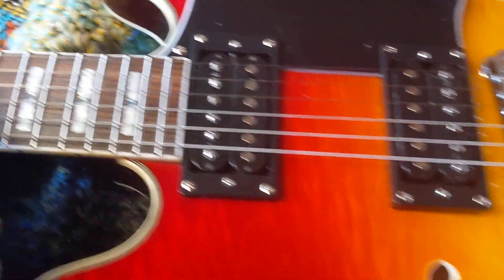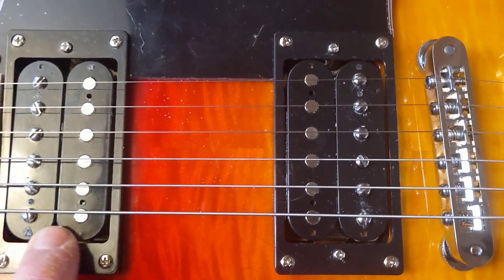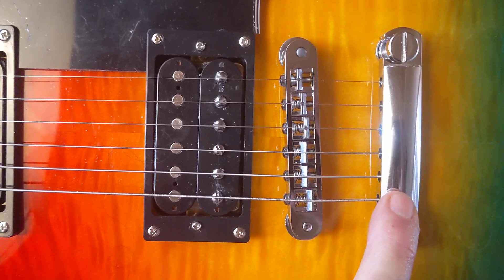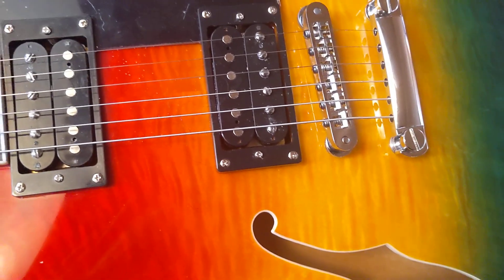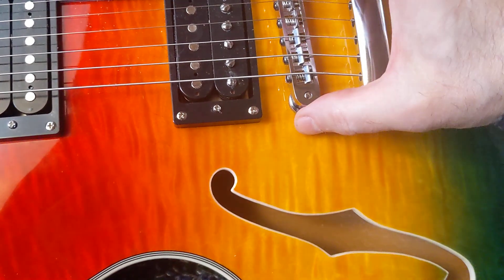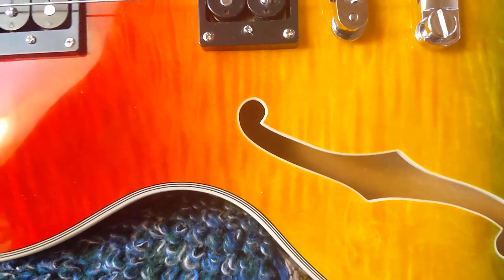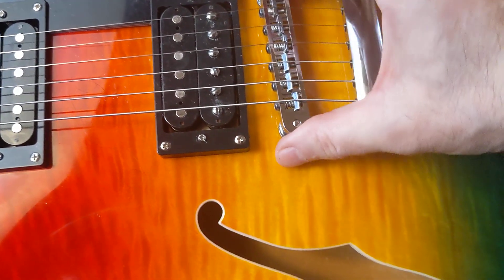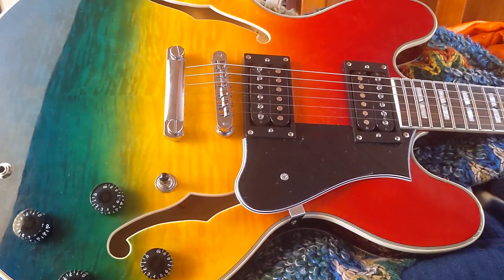Firefly FF338 Pro June 2023 Goofy Bridge, Nutty Nut!! String alignment solutions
Should have said V1 String Butler, V2 is actually the one to avoid.

Also forgot to mention, the tenon is long and looks pretty decent, snug in the mortice. neglected to count the plies in the plywood top when I had the pickups out, it's either three or five.

The neck is fatish but not clubby, I wet sanded the shine off the back of the neck w/1500 grit.

The fingerboard is pretty deeply impregnated with buffing compound. The neck binding has quite a bit of black gunk from a dirty buffing wheel.

The tuners have a pretty short ratio so they can feel touchy especially with a new set of strings but they're good.

The rest of the body including the goofy paint job is really solid. The back is painted like you would expect to see on a gold top or classic burst LP.

To get really solid true accurate string alignment with 50/52 pickups you will at least need a modern bridge with 10.4 mm string pitch.  To do string alignment completely you will likely need to cut a new nut or fit a pre slotted Graphtech. I'm intrigued by the Zero Fret solution, I may go for it.